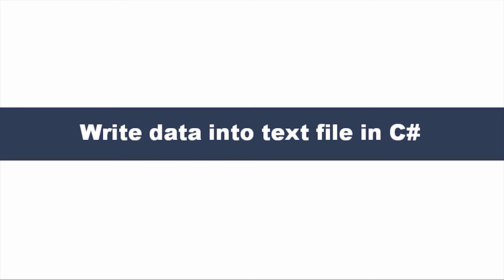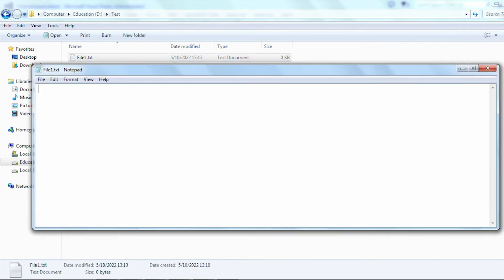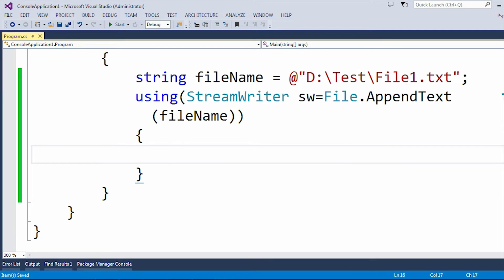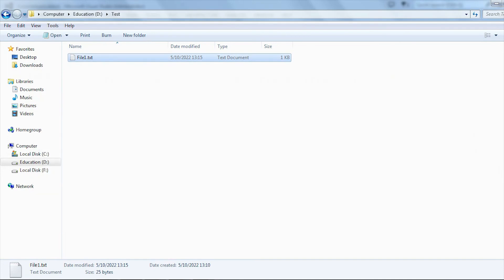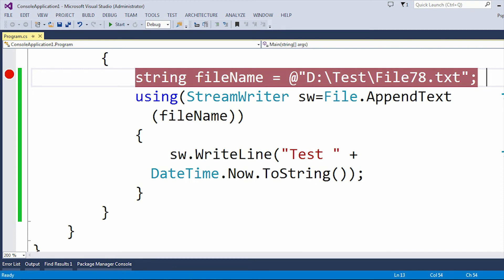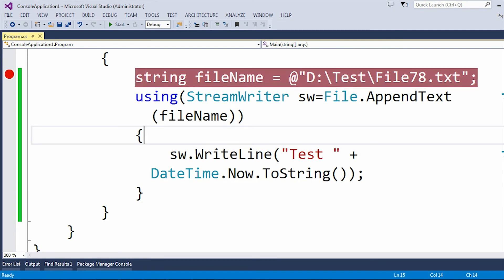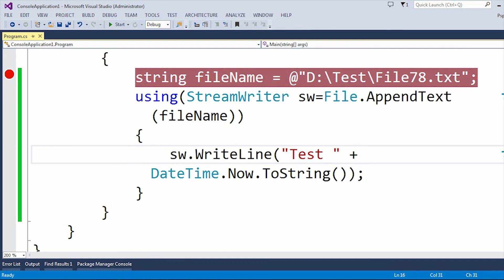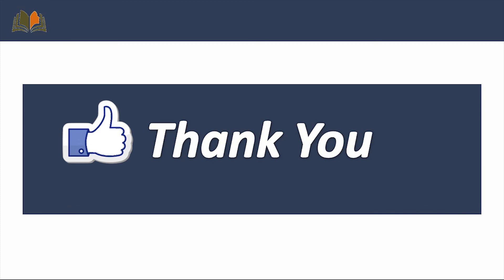How to write data into text file in C# | Writing Data into Text File in C#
Write data into text file in c# visual studio code write data into text file in vb.net write data text